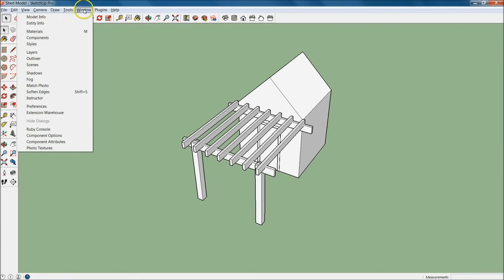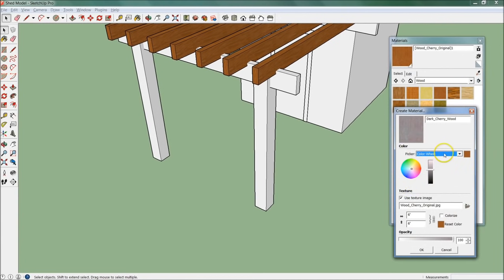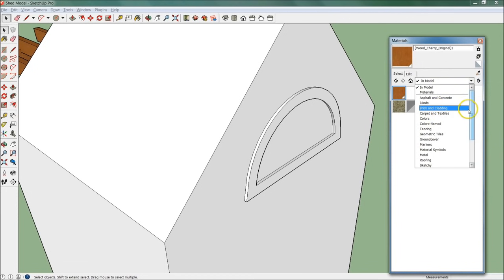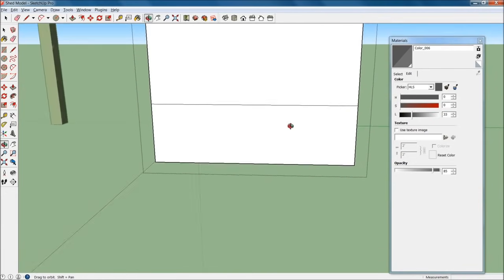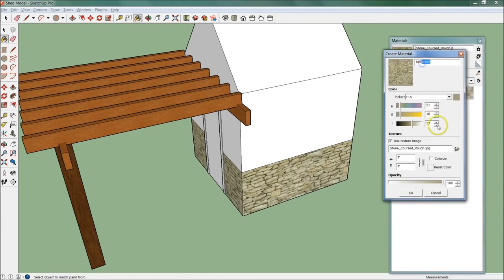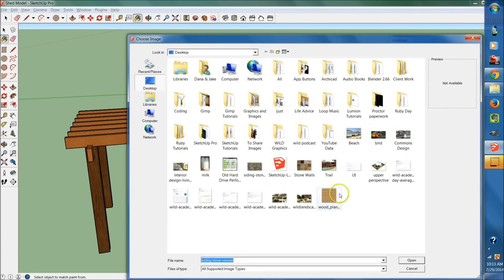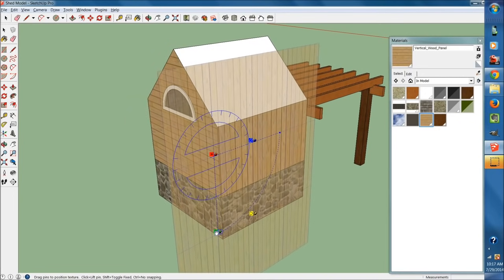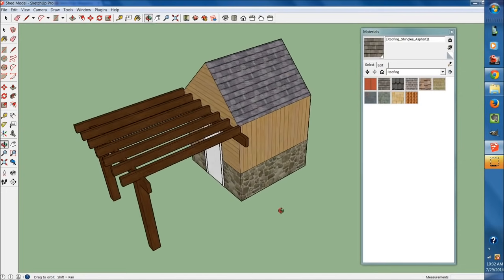SketchUp Tutorial - 4 - Materials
SketchUp materials tutorial. Today we're going to be covering materials and textures. How to rotate a material in SketchUp, how to scale materials in SketchUp, and how to adjust the colors of a texture in SketchUp.

I use Robinhood for trading stocks. Get a free stock for signing up.

I'm also going to show you how to create custom textures and how to edit existing ones. I'll also be covering best practices for material management. Show more.